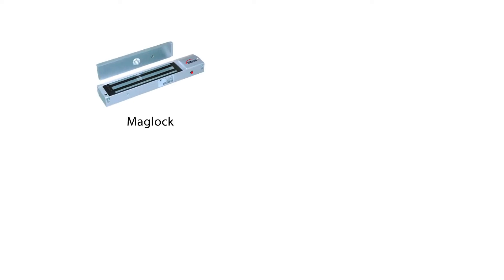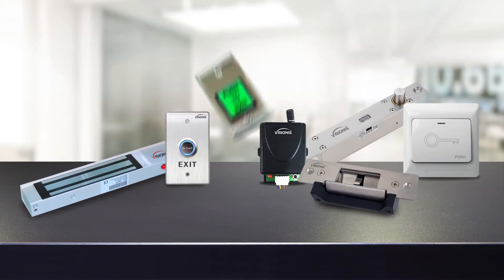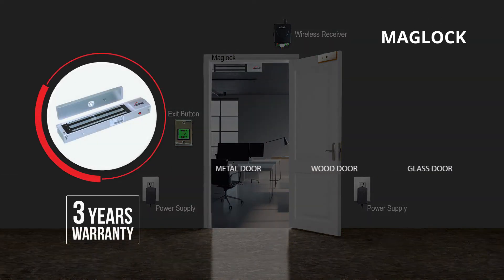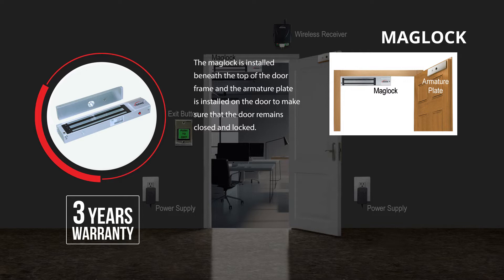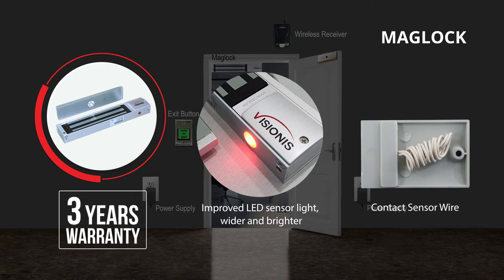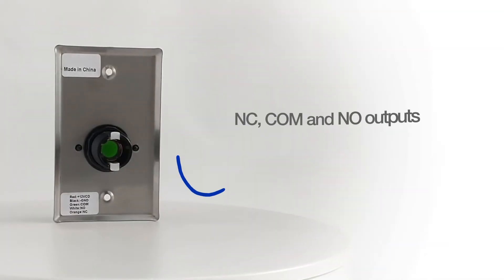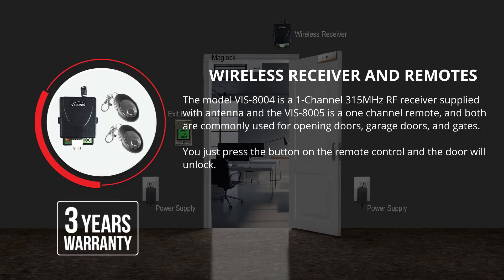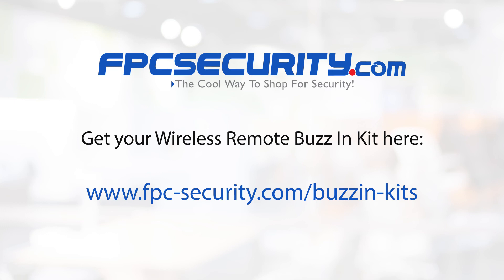1 Door Access Control Buzz In Kit, Time Delay Exit Button, Electromagnetic Lock, Receiver and Remote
This kit it is mainly used for customers that do not want to physically get up and open the door.

FOR OUTSWINGING DOOR (Model No.FPC-8510, FPC-8511, FPC-8512)
Kit includes:
(1) Indoor Electromagnetic Lock (300lbs, 600lbs or 1200lbs)
(1) VIS-8004 - 1 Channel RF Receiver 315MHz
(2) VIS-8005 - 1 Channel RF 315mhz Transmitter Remote Control
(1) VIS-7100 - Green with LED Square Request to Exit Button with Timer Delay
(2) VISCP200 - 12 Volt 2Amp Power Supply Transformer, UL Listed

FOR INSWINGING DOOR (Model No. FPC-8513, FPC-8514, FPC-8515)
Kit includes:
(1) L and Z bracket for electromagnetic lock

0:00 What is included in the kit?
1:01 Installation Diagram
1:19 Magnetic Lock
2:34 Push-to-Exit Button
3:24 Wireless Receiver and Remote
3:51 What is NOT included

__ABOUT FPC-SECURITY__
FPC Security is an online store for access control, surveillance CCTV and alarm products.